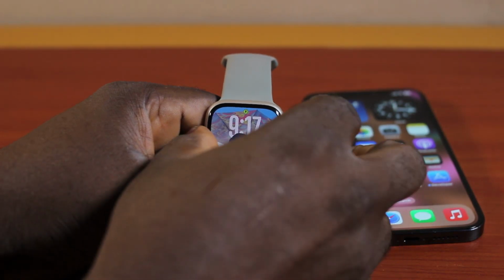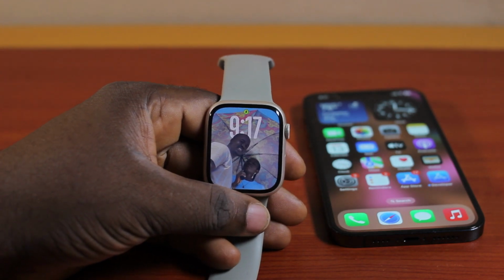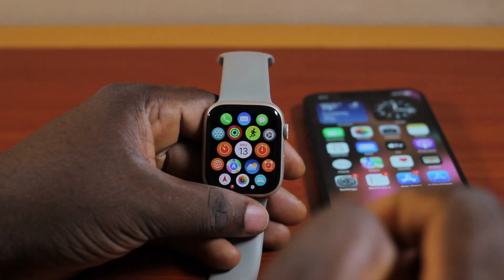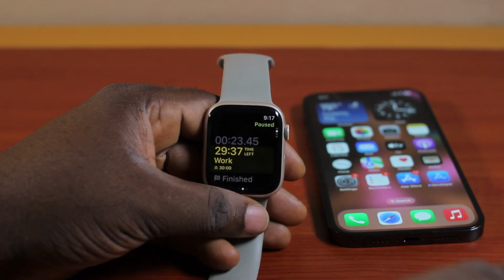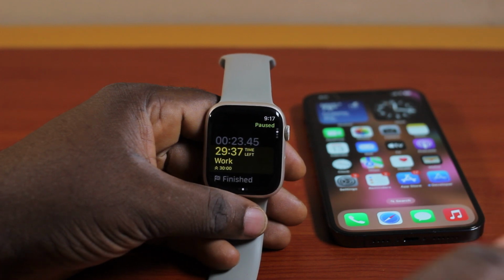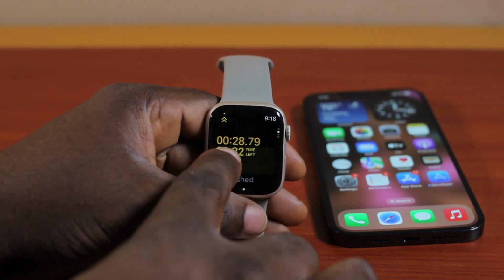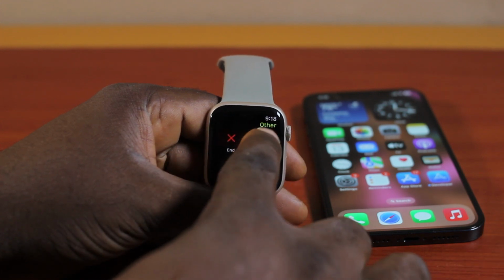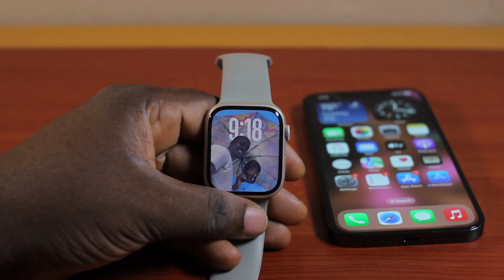How to Unpause Apple Watch Workout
If you find it difficult to unpause a paused workout on your Apple Watch you need to see this video. In the video, you will learn how to unpause Apple Watch workout.